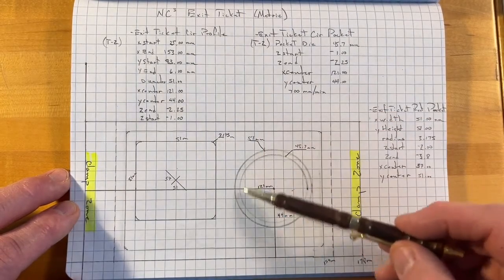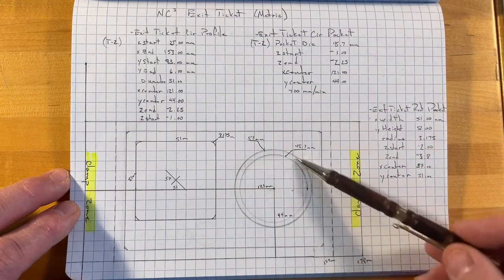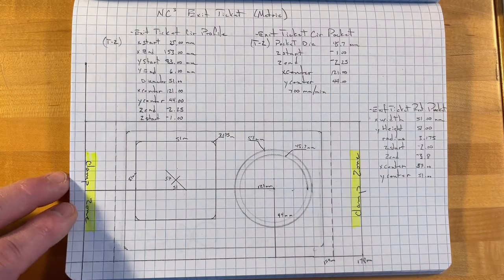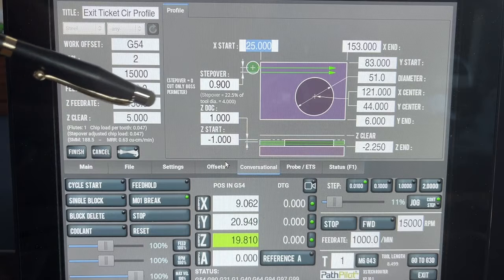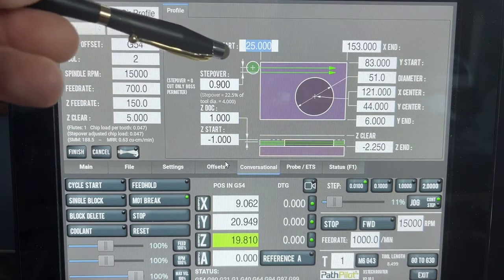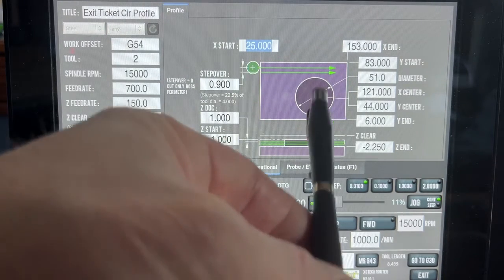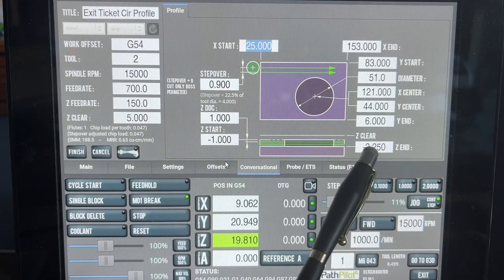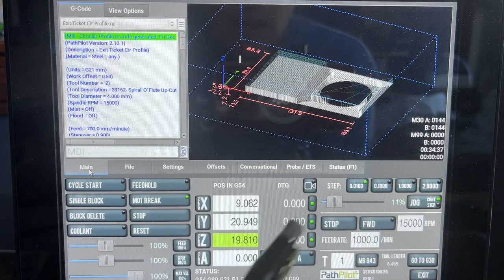xsTECH Exit Ticket Part 5: Circular Profile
Learn more about the xsTECH desktop router All of our machines are powered by our free PathPilot software

In part 5 of the xsTECH Exit Ticket for Students, Rob goes to the graph paper to show the numbers for the circular profile cuts for the exit ticket. Those are then added to the conversational page.